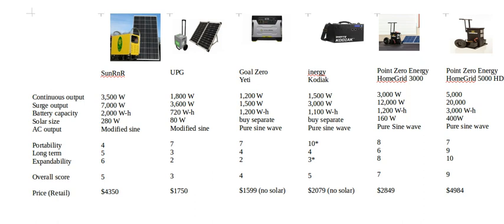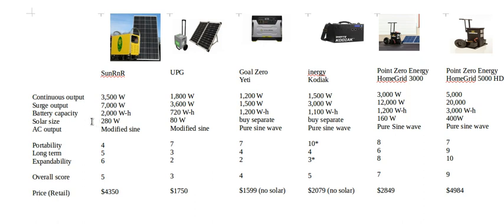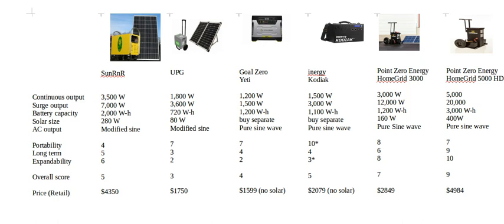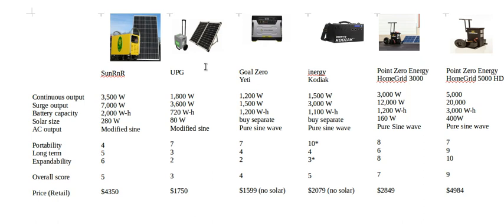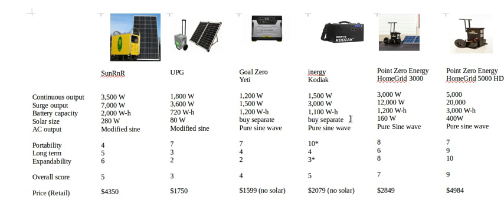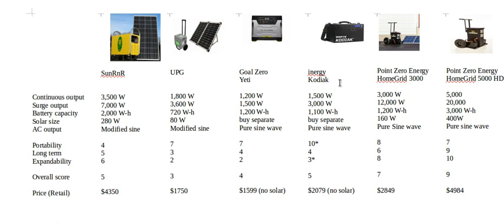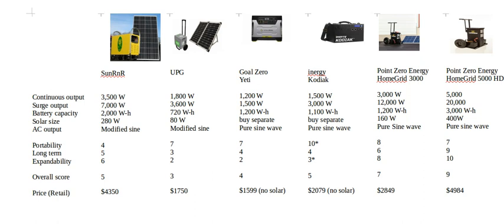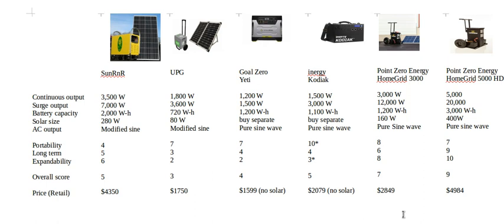Solar Generator Review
This is a review of the top Solar Generators on the market today.  This review is based on the need for a solar generator in an emergency long term power outage.